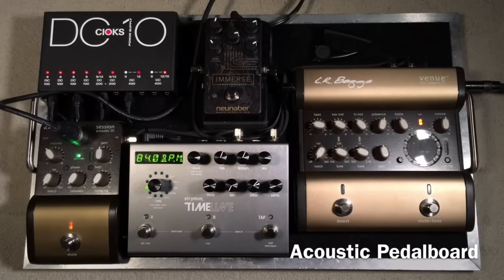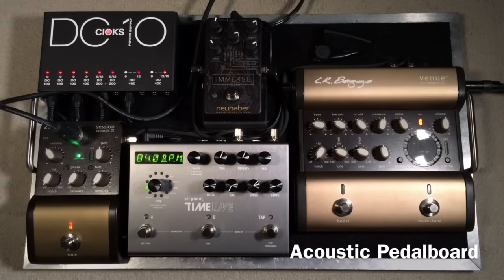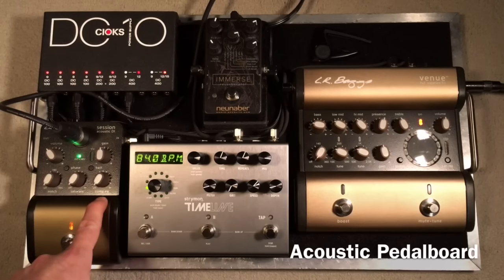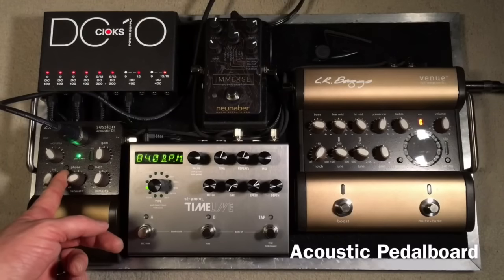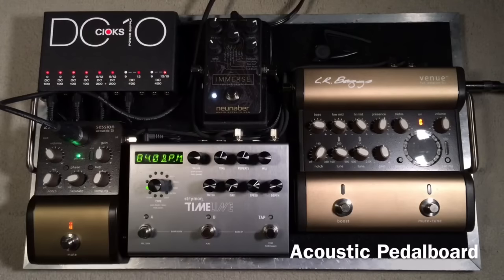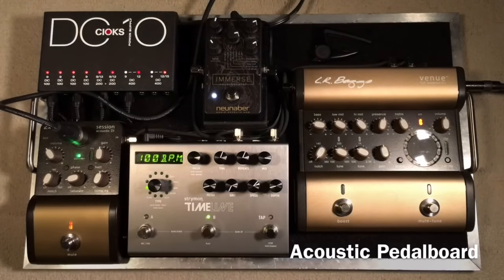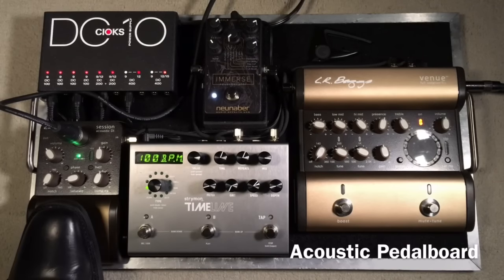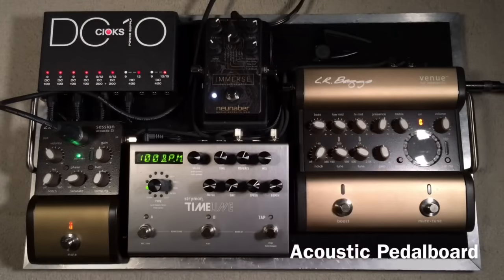LR Baggs Acoustic Guitar Pedalboard Demo